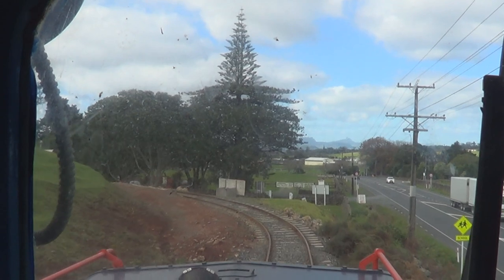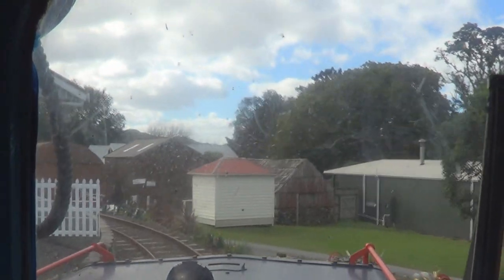Whangarei Steam & Model Railway Club - HD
We take a look at one of the least known railway organisations in New Zealand - the Whangarei Steam & Model Railway Club. This video brings a description of the railway taught to you by General Manager Alan McGunnigle, as well as a ride down the line both lineside, and from the cab. Our locomotive for today is their Drewry 0-6-0 no. 2722 diesel shunter, and is seen hauling the trips of the day. Enjoy!